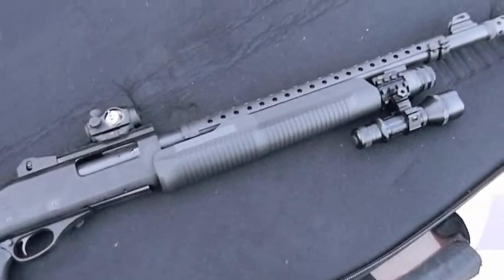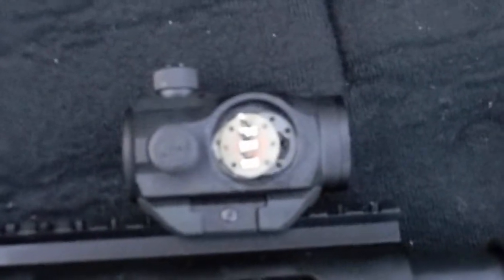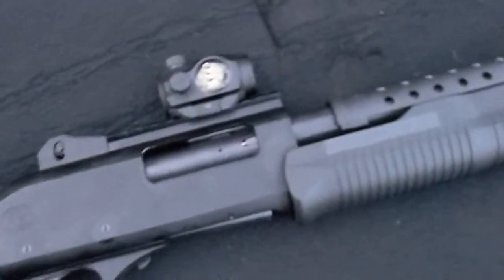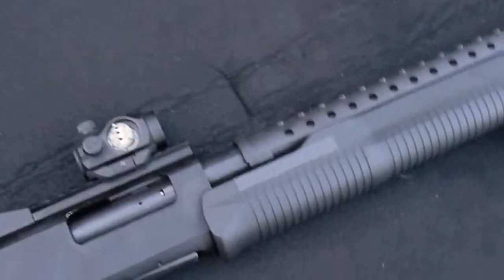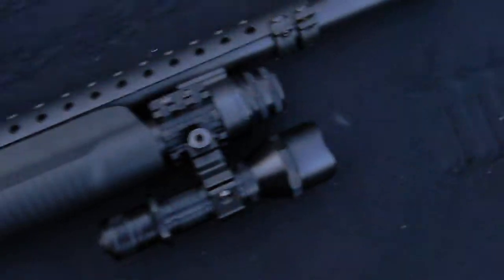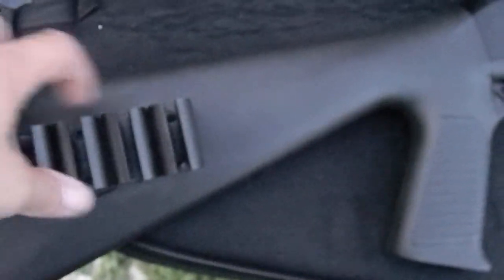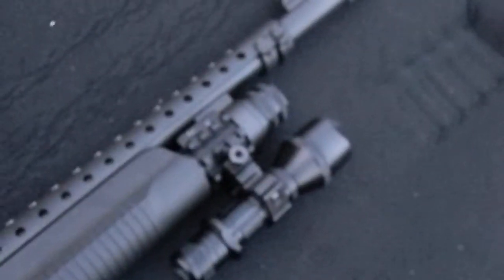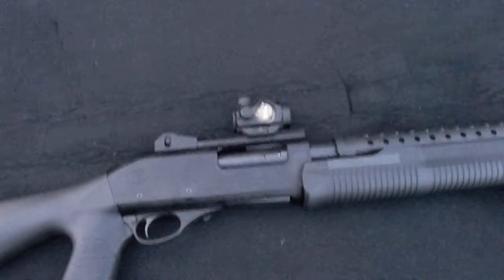Shotgun Failures!!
Just an upsetting day at the range